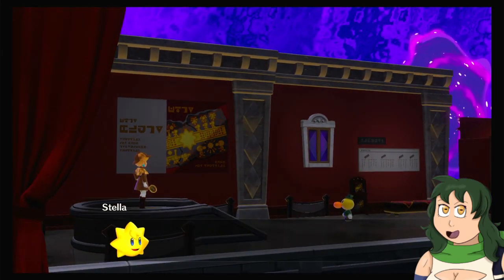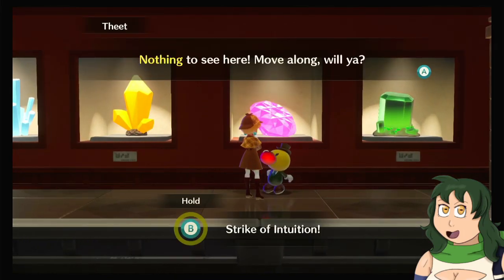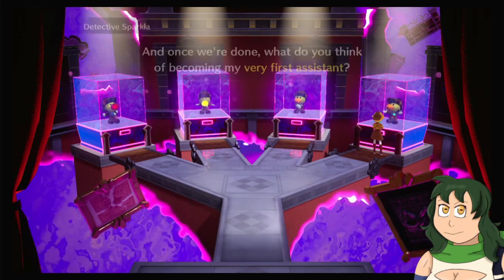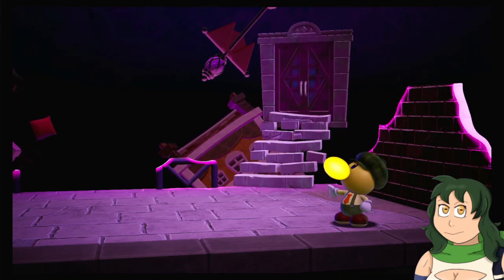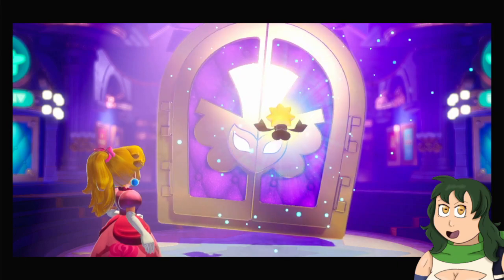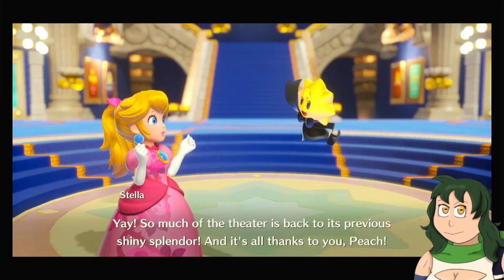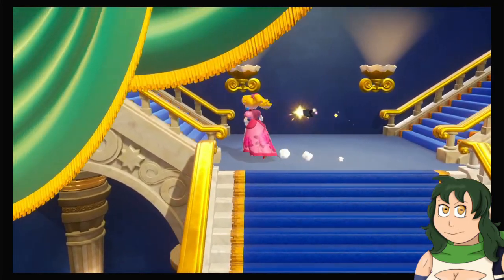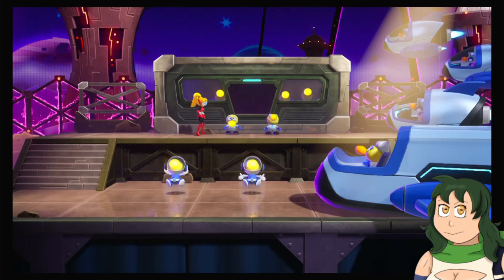The Case of the Sussy Detective (Princess Peach: Showtime! - Part 9)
I already drew both of the costumes featured in this episode, so here is a thumbnail of this floor's boss.

P-Storm (Pluvius Lilon Ch.)

Game: Princess Peach: Showtime! (2024)